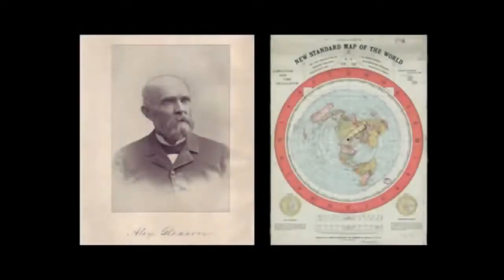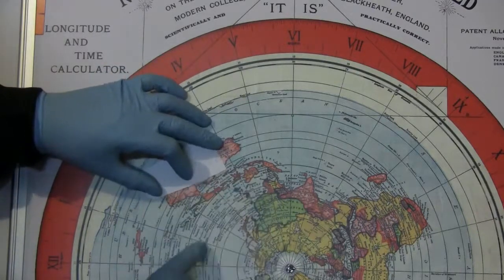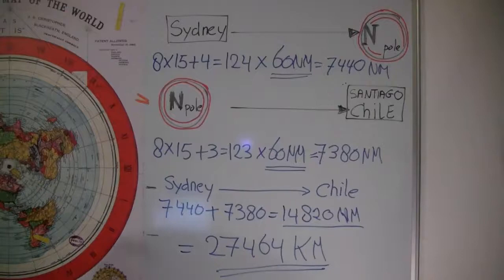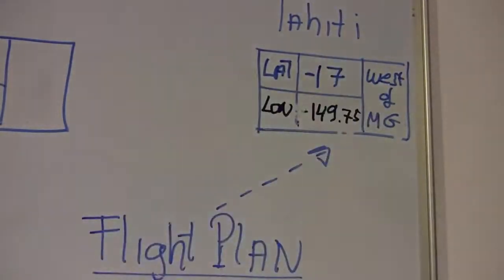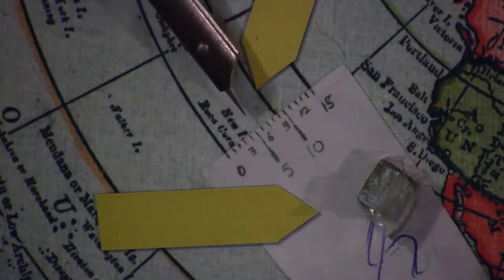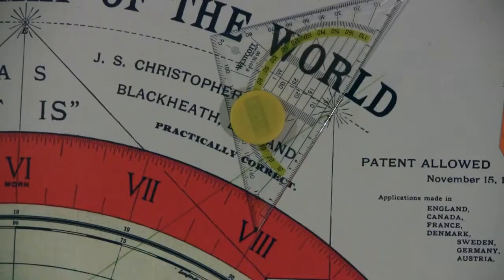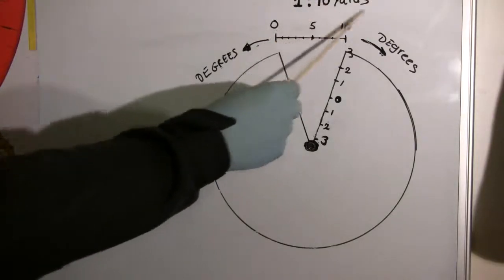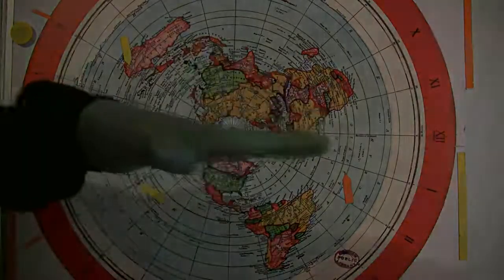Alex Gleason's Flat Earth Map Thoroughly Explained🧑‍🏫